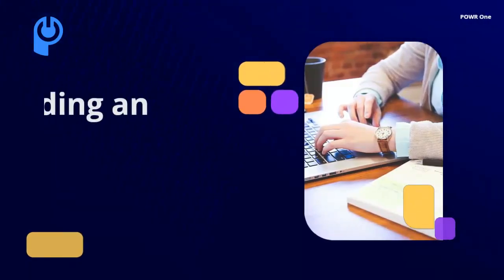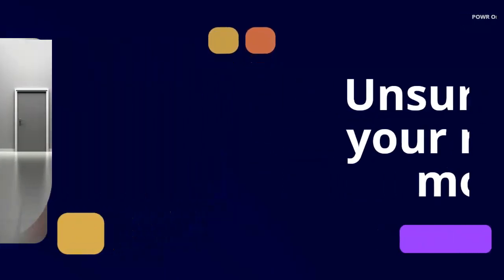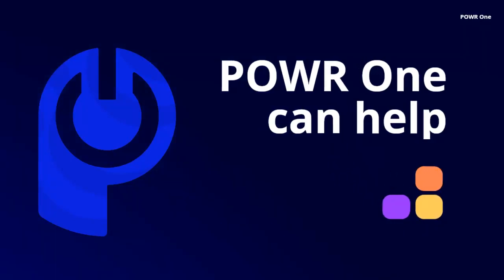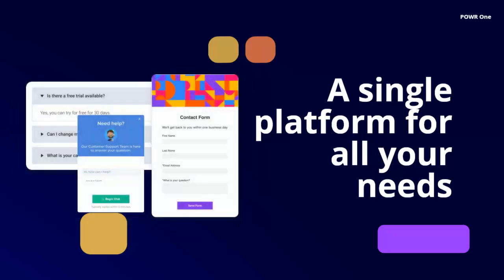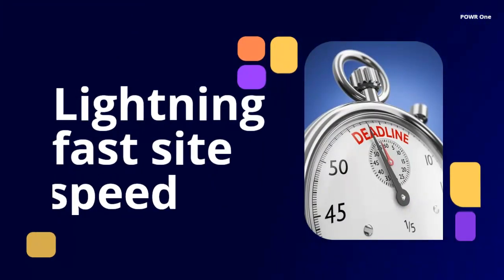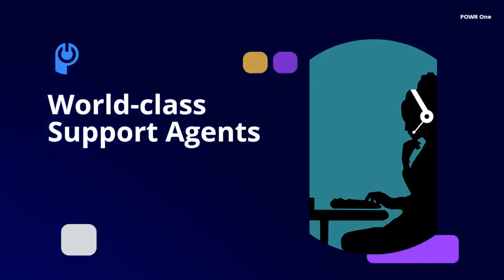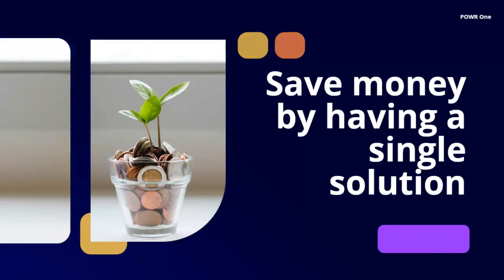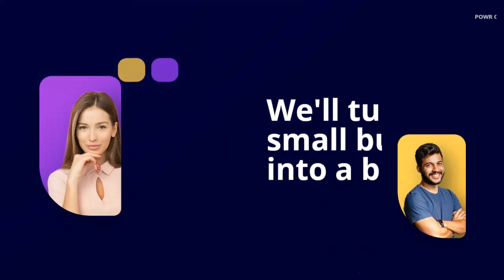POWR One is here.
We've perfected the art of apps built for a website or online store, but what if your experience requires several @POWR_io on many URLs? Enter

It was a must that we address that need of the 1000s of our customers worldwide, and that's exactly what we've done with POWR One. A single view of everything without sacrificing a millisecond of site speed, and WITH NO CODING REQUIRED!

Now, you can manage as many website apps like Social Feed, Image Gallery, Live Chat, and Custom Forms on as many websites as you like! Test it out for 14 days with no obligation.